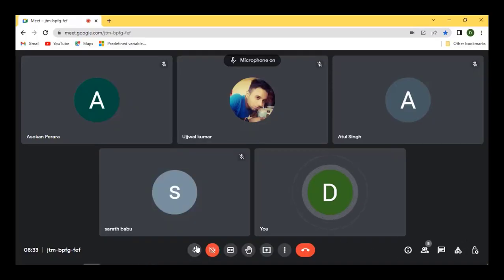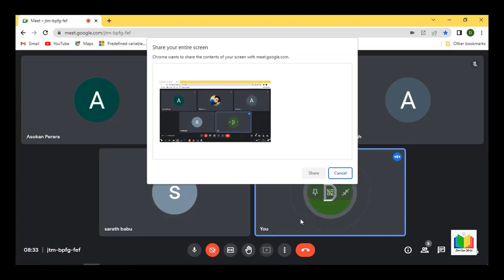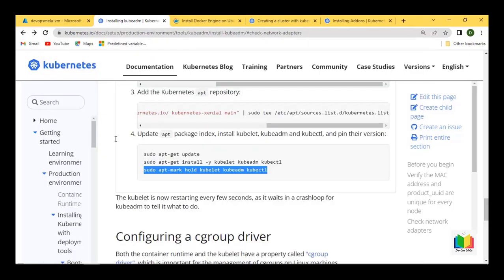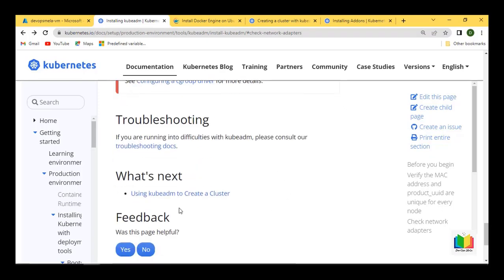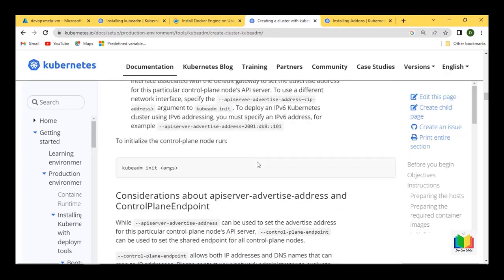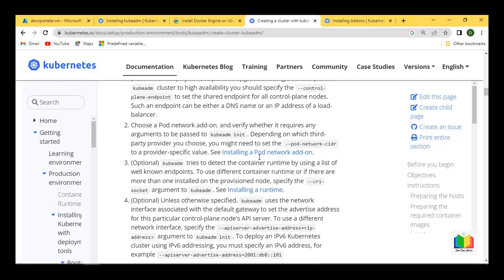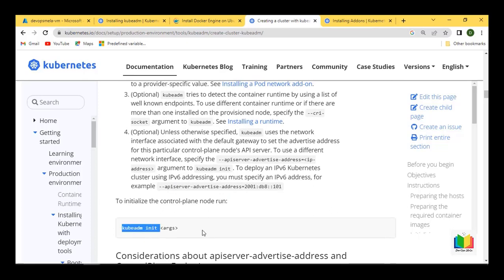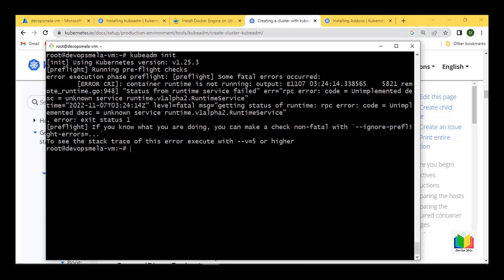Live Session: Kubernetes Cluster Installation through Kubeadm toolkits | CNI (weave net)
On popular demand, I'm excited to announce that my brand-new "Advanced Azure DevSecOps - Course" is now available on Udemy!

Take advantage of an early access discount by using the code "Welcome" to save up to 40%. (** Valid for Limited Time)